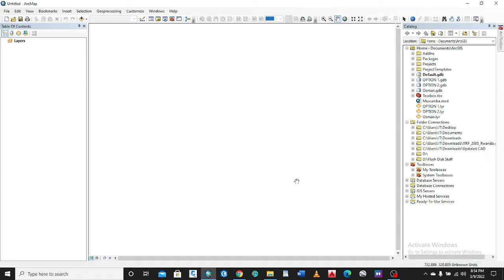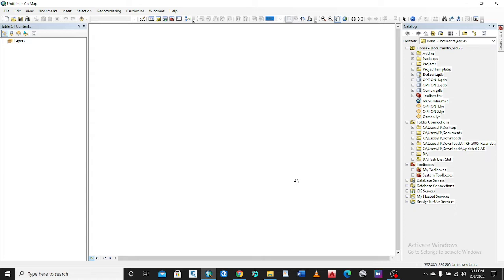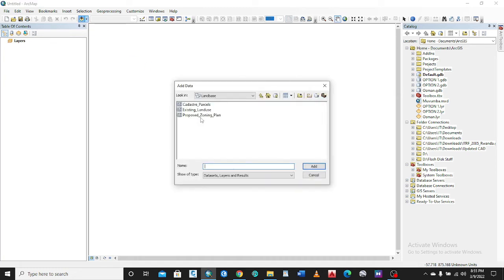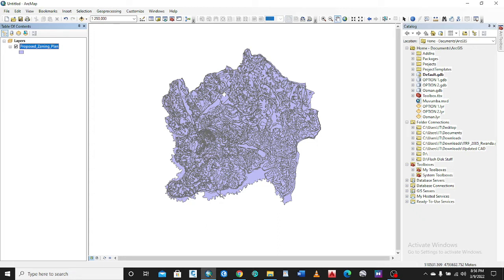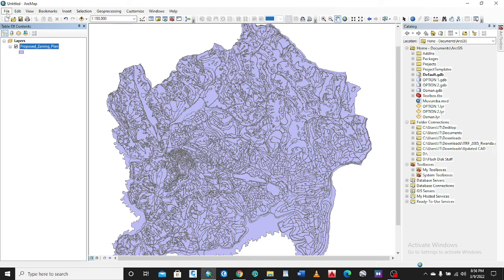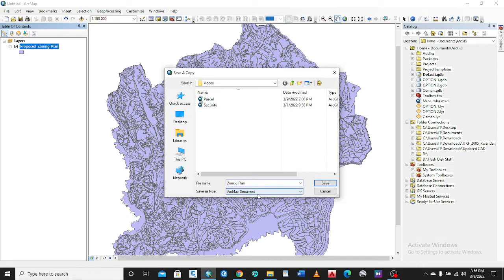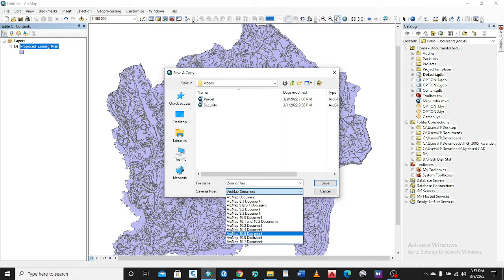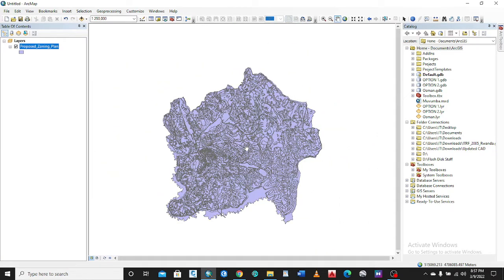How to save ArcMap (MXD) Version to Lower Version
This Video will help you to save MXD version to a version less to allow you to open.